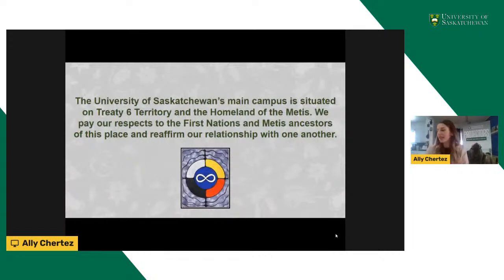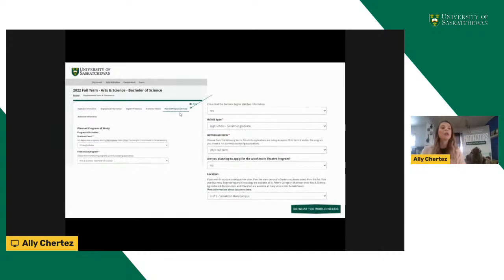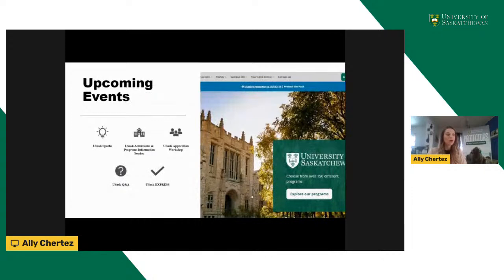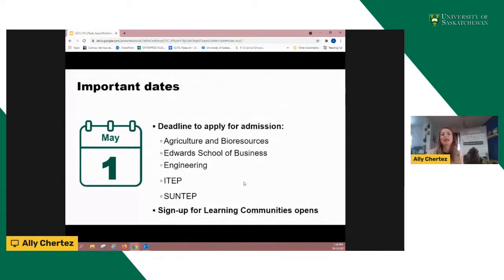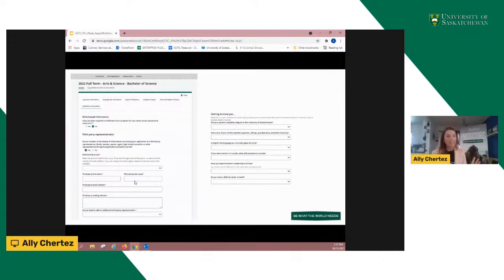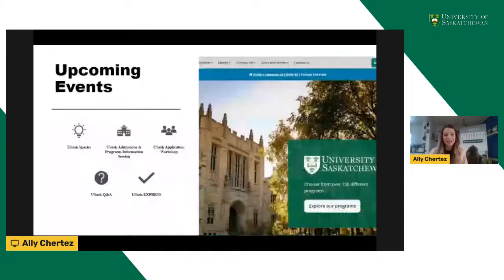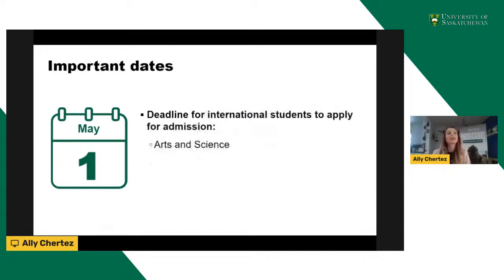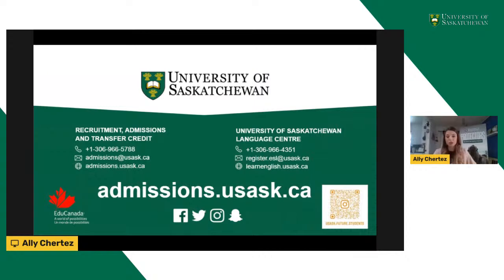Apply on the spot admissions workshop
Already know that you want to be a USask student next year? Want help with submitting your application? Sign up for this session to apply on the spot for admission to one of USask's undergraduate direct-entry programs in the Colleges of Agriculture and Bioresources, Arts and Science, Education, Engineering, Kinesiology, or Edwards School of Business! We will walk you through the application process and answer any questions you may have. You could be the first of your friends to get into university!  Bring your curiosity and your questions. We look forward to introducing you to our undergraduate programs application process and our inspired community.
We encourage you to create an 'Apply' account and begin an application to prepare for this session.
Please note that we will not be able to address inquiries about the status of applications for admission that have already been submitted.